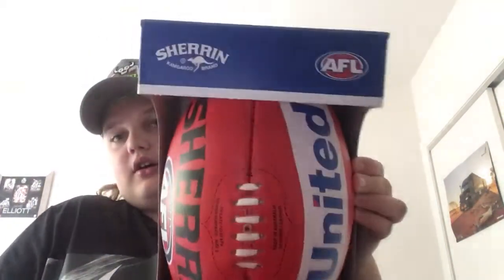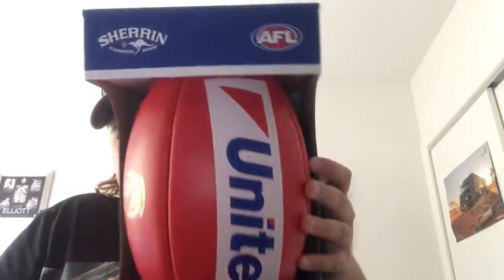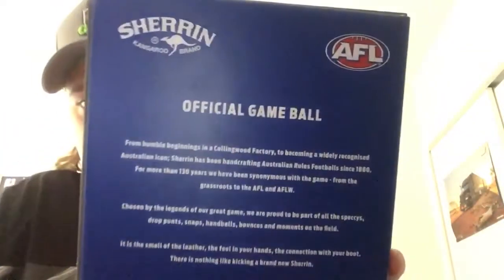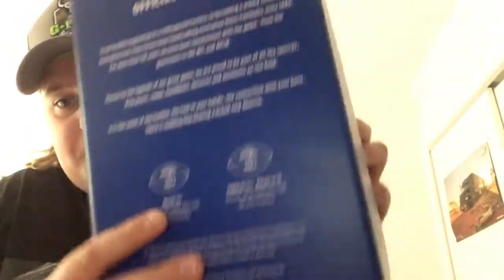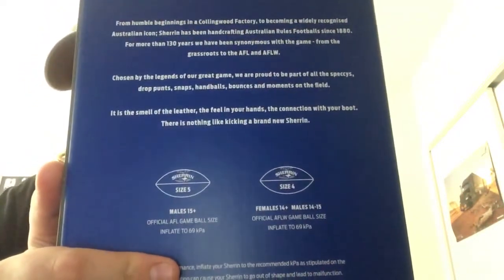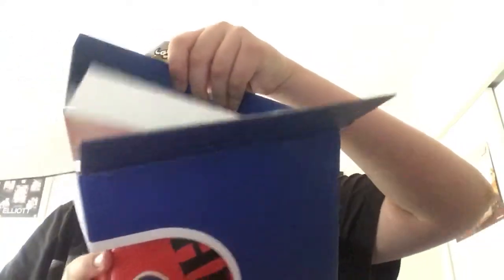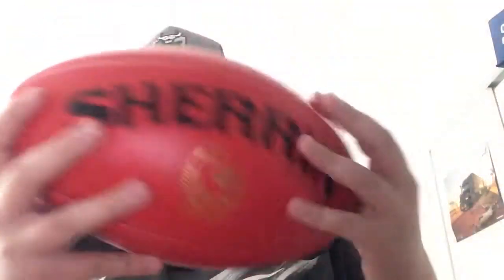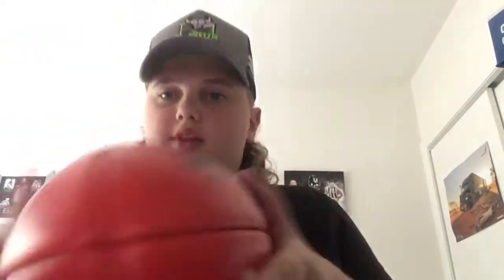What I got for my birthday this year